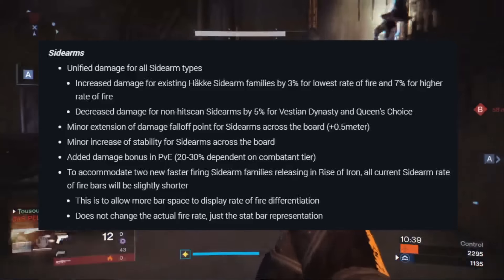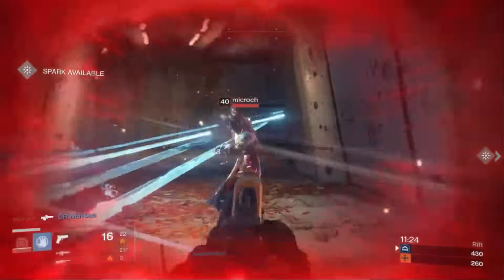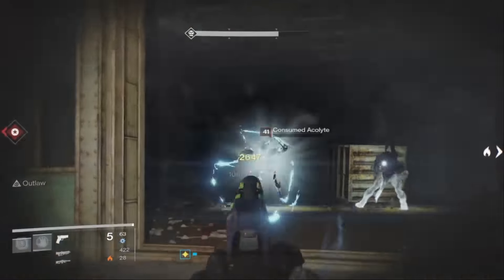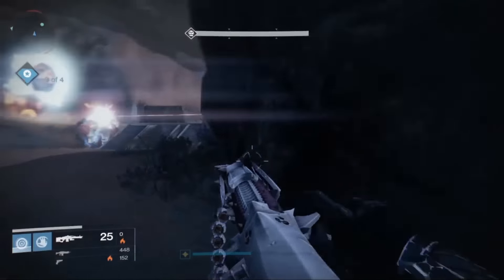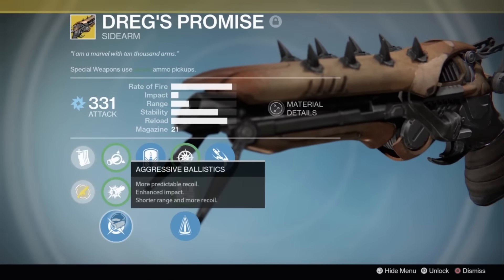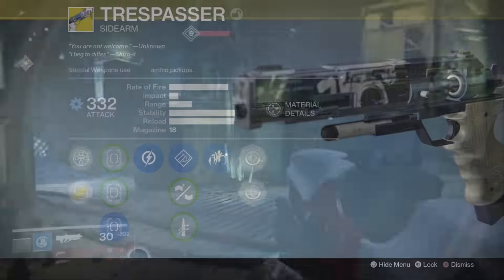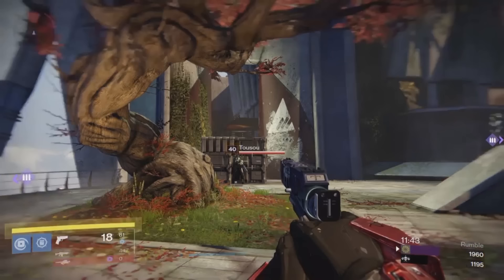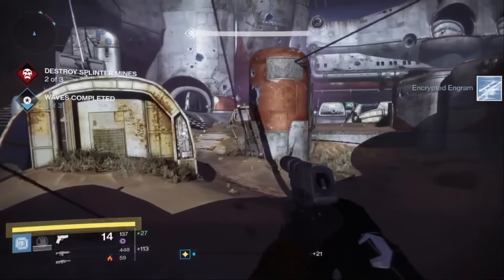Sidearm Update 2.4 || Destiny: Rise of Iron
Destiny patch 2.4 has been live for around a week now and with it some much-needed updates to Sidearms. 2.4 is the "as good as" Rise of Iron patch, so let's take a look at this class of special weapons as a final farewell to The Taken King.